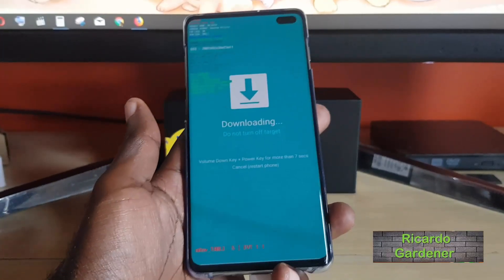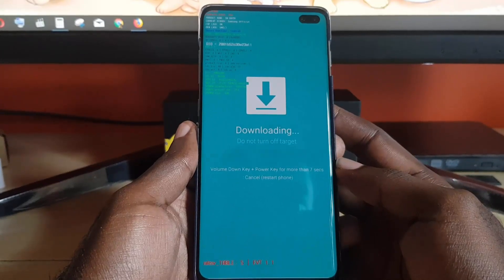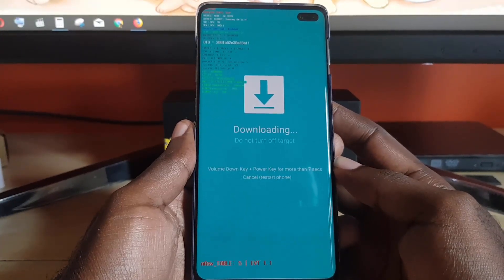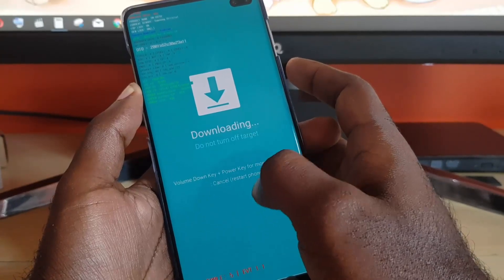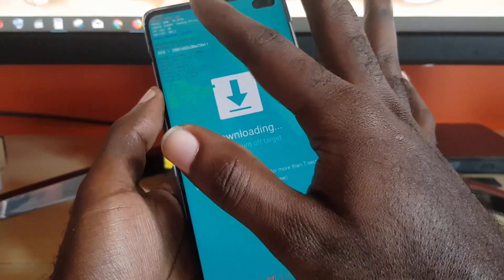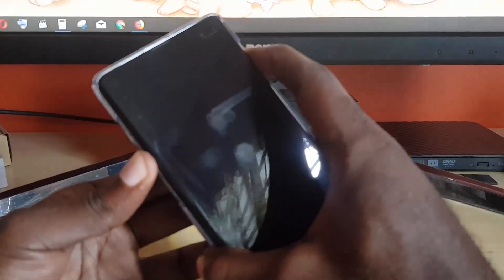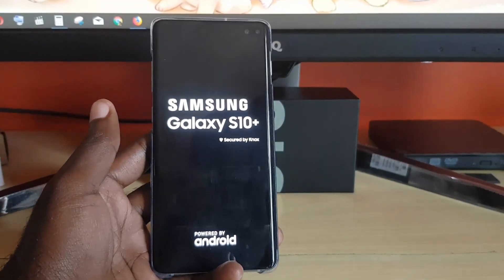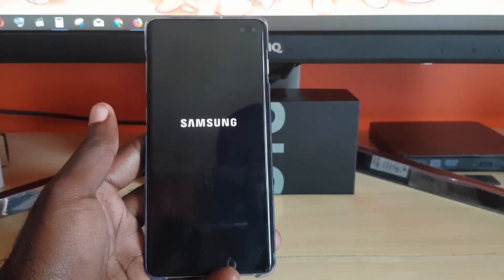Downloading… Do not turn off target Fix for Galaxy S10 and S10 Plus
If you are stuck in Download Mode on the Galaxy S10 or S10 Plus this is how to exit the Downloading… Do not turn off target screen.